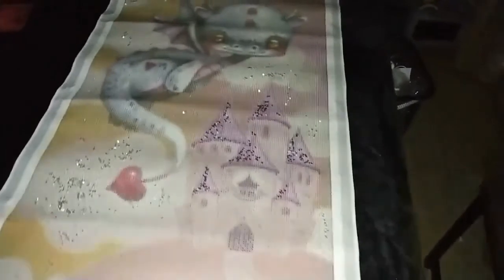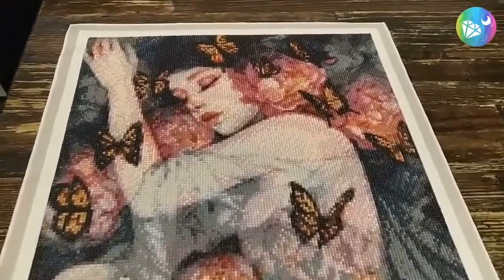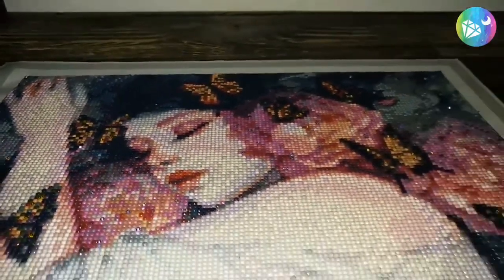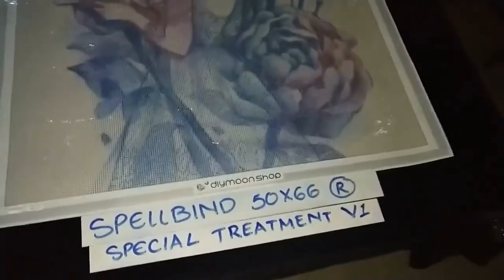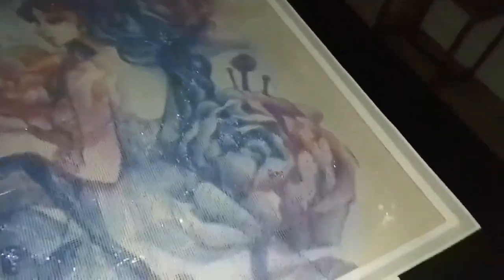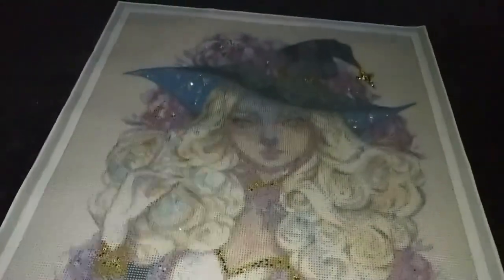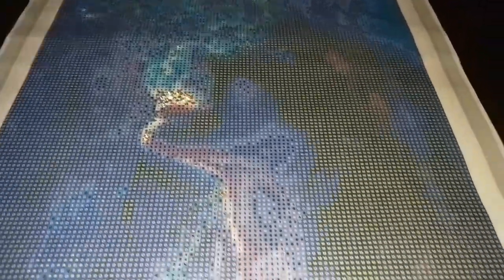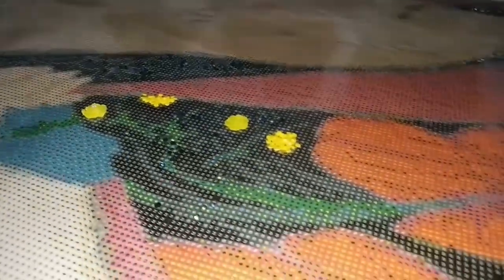Diamond Painting UNBOXING #322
DIYMOON SHOP
Facebook : DIYmoon Shop Artist Collective